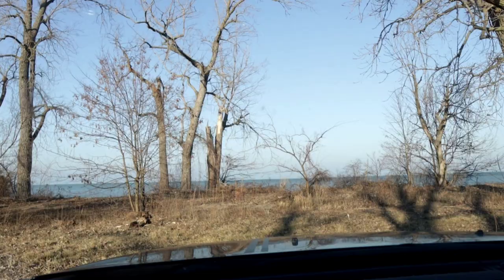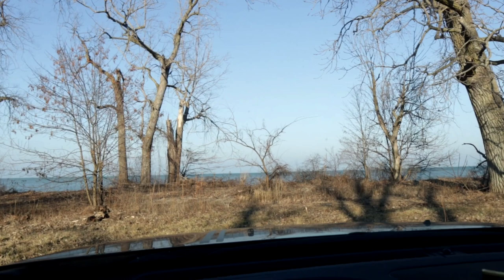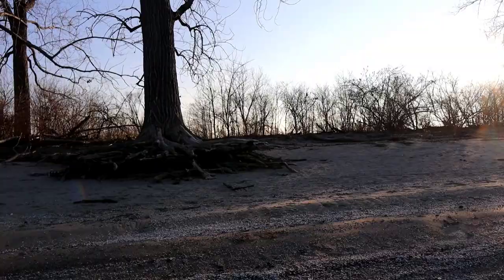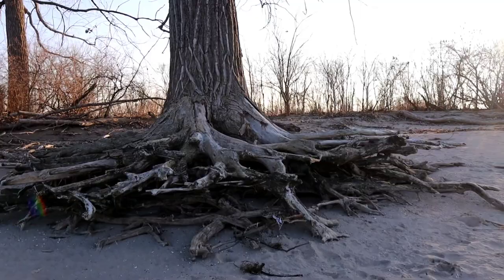Easy BLACK AND WHITE Wildlife Photography TIPS for STUNNING Photos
Today, we head on a nature hike for black and white photos as i share a few tips for black and white nature photography and how they can help you improve your editing style. Don't miss out on an opportunity to experiment with mood and drama in black and white.

✅ My book "Out of The Darkness: Finding Joy in Nature Photography" HERE: Photography"

📷 MY COMPLETE GEAR LIST I USE👇.
 ▪︎TRIPODS--
My Wildlife Tripod
Ball Head
Video Head
My Travel Tripod
My Macro Photography Tripod

▪︎CAMERAS --
Canon EOS R7 (Main Photo)
Canon M6 Mkii (Main Video)

▪︎LENSES--
Canon RF 15-35mm f2.8 (my Landscape Lens)
Canon RF 24-70 f2.8 (my General all-purpose Lens)
Canon RF 85 f2 (My Street/Portrait Lens)
Canon RF 100mm f2.8 MACRO (my Macro lens)
Canon RF 100-500 f4.5-7.1 (my Wildlife Lens)

▪︎MICS--
Wireless Mic
Shotgun Mic

▪︎ND FILTERS--
Black Pro Mist
ND Filter Quick Release

▪︎TELECONVERTERS/ADAPTERS/BATTERIES/ETC...
Canon RF 1.4x Teleconverter
Canon R7 Battery
Battery Case
Memory Card Case

▪︎LENS PROTECTION--
Large Rain Sleeve
Small Rain Sleeve
Lens Cover Canon 100-500
Tripod Sleeve Wraps

▪︎TOOLS--
L Bracket
Arca Swiss Quick Release Plate
Multitool Carabiner
Camera Strap
Small Rig Hot Shoe Arm

▪︎BACKPACKS--
My main Hiking Bag 36L
Small Hiking Bag 24L
My Field Sholder Bag
Camera Gear Insert

▪︎ECCESSORIES--
My Chair Blind
Lens Bean Bag
Camo Netting
Camo Scarf
Macro LED Light
Pocket Light Deflector
Portable Power bank
SSD Storage Bank 1tb
My Pocket Field Journal

▪︎HIKING GEAR--
Best Insect Repellant for Clothes and Gear
Stanley Thermos
2 qt Canteen
Small First Aid Pouch
Emergency GPS
Water Filter
20watt Solar Pannel
Mini Power Station
Emergency 2 Way Radio

▪︎CLOTHING--
Cold Weather parka
Hiking Pants
Summer Boonie Hat
Waterproof Rubber Mud Boots
Wool Glove INSERTS
Winter Flip Gloves
Winter Hat
Rain Jacket/Pants
Camo Poncho
3D Ghillie Camo
Summer Gaterneck
Winter Gaterneck

▪︎FLASHLIGHT--
Head Lamp